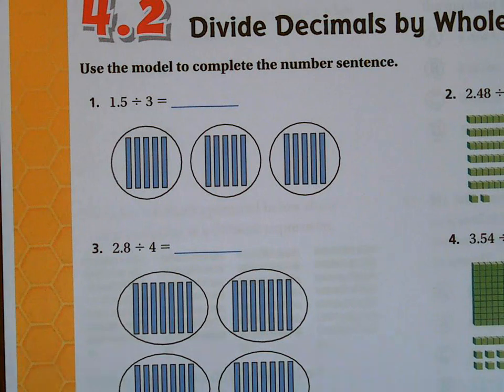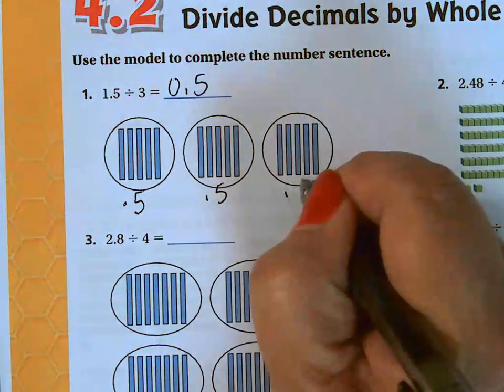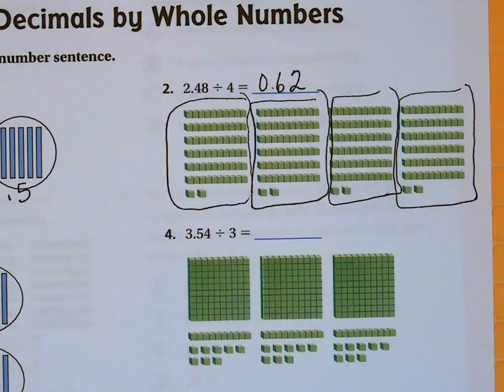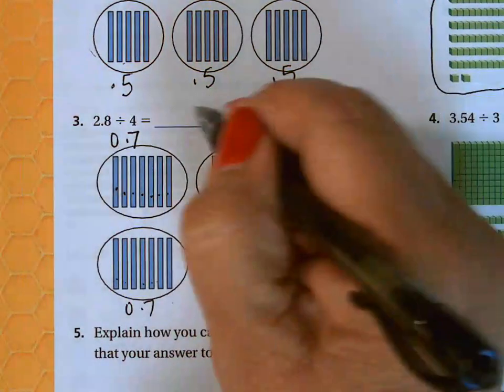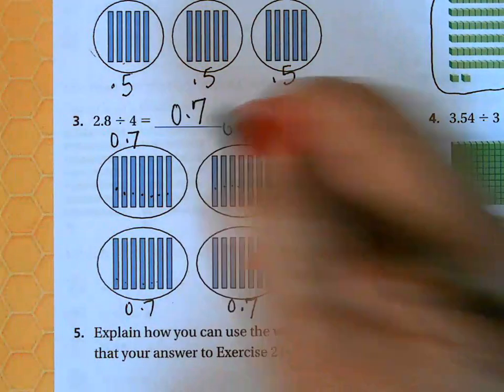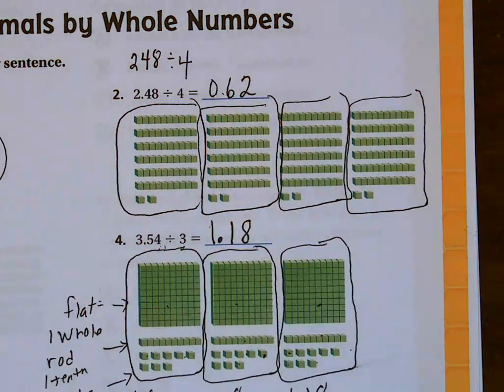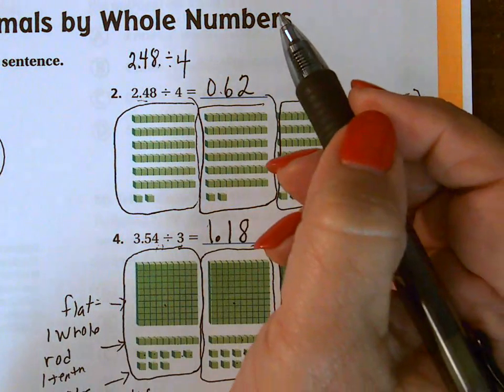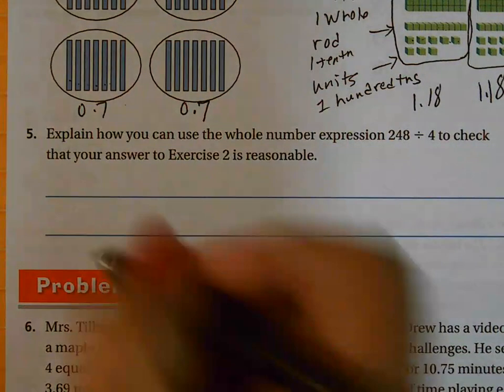Monday, Nov. 1, 2021